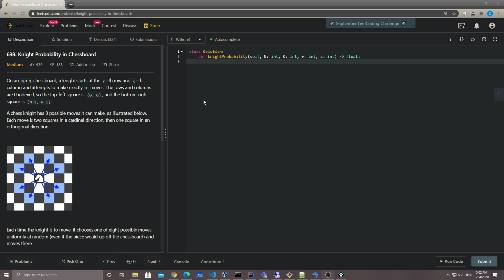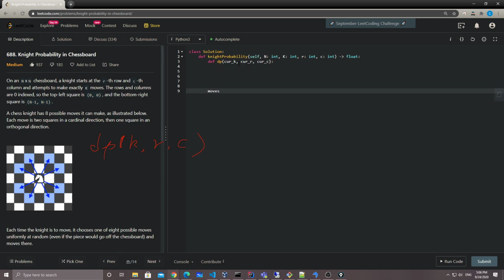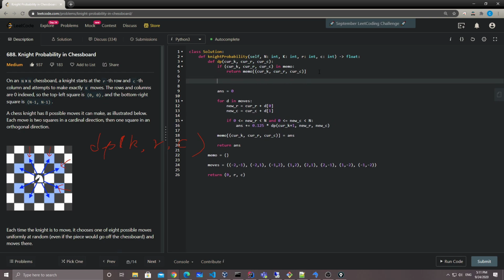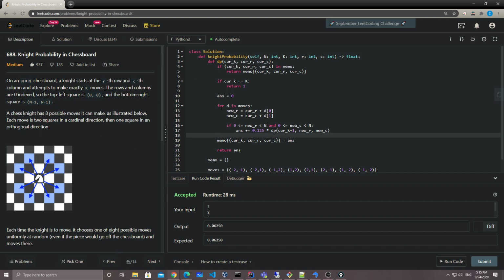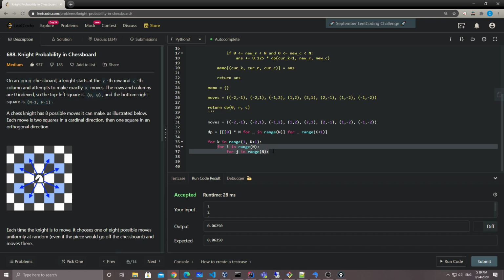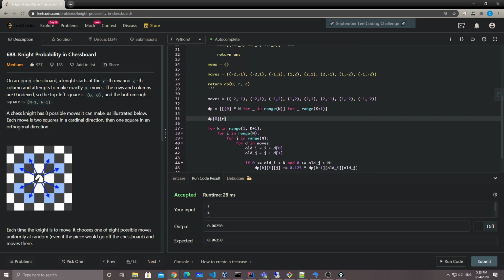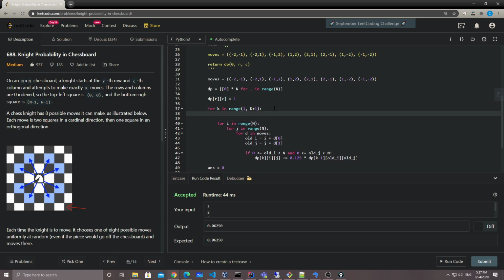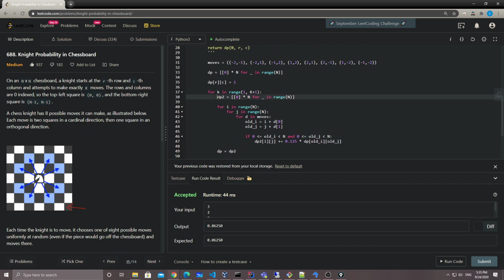LeetCode 688. Knight Probability in Chessboard